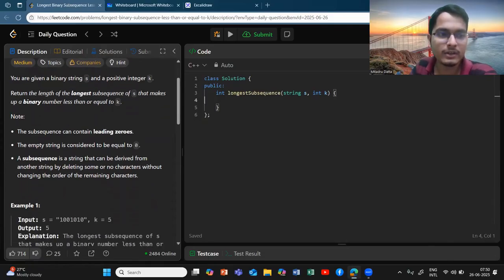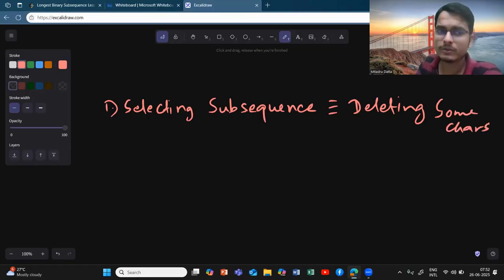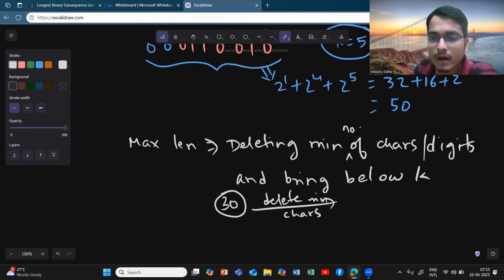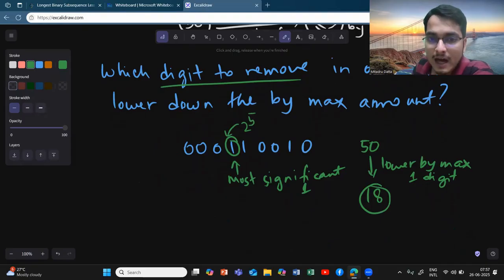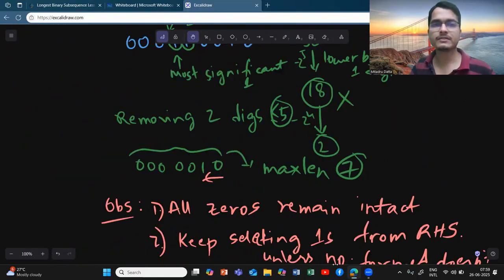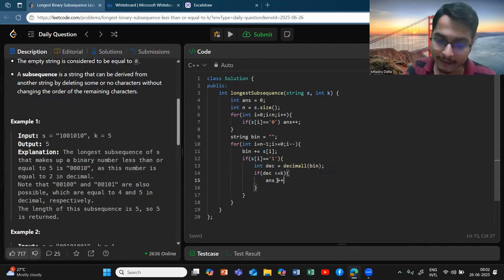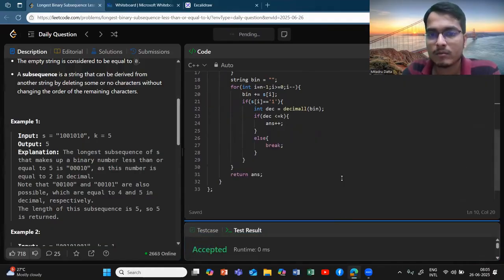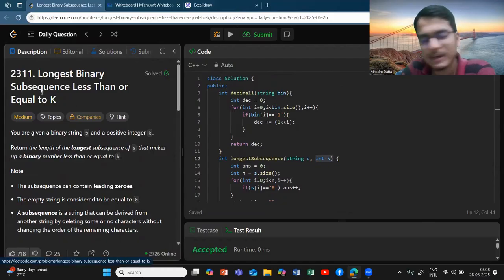2311. Longest Binary Subsequence Less Than or Equal to K | Leetcode Daily Challenge | Greedy | potd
Code Solution in text:  See comments